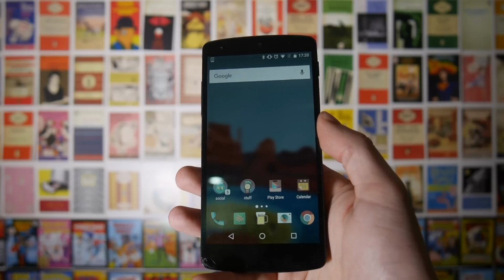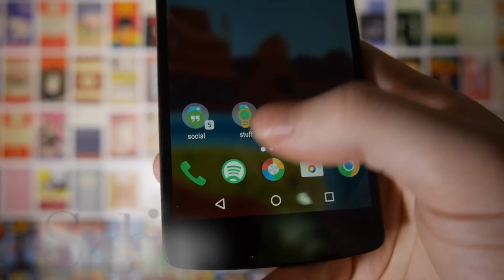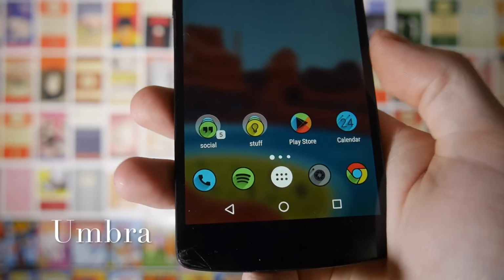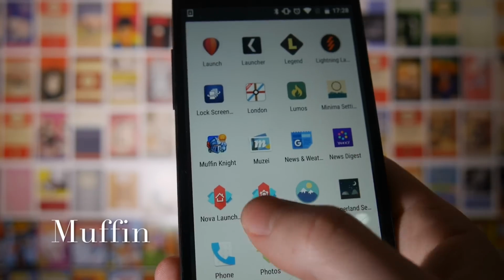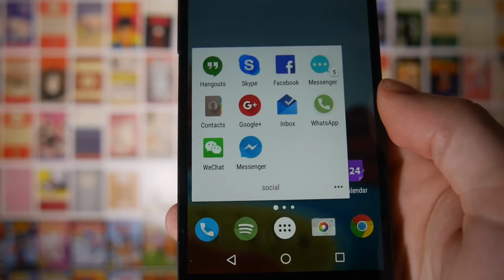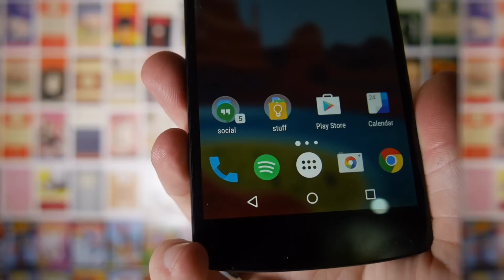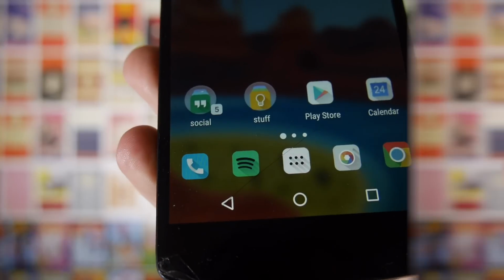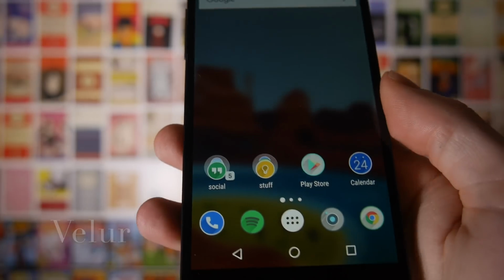Top 10 Icon Packs Of 2015 | Retro Sunshine And Muffins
Here are my favourite icon packs of the year!!